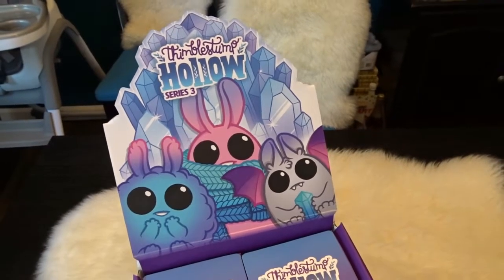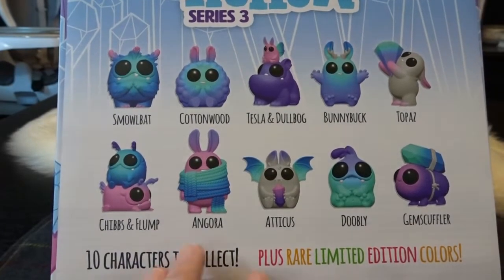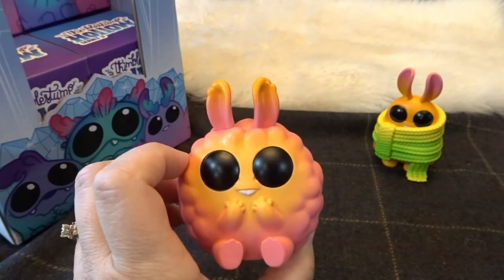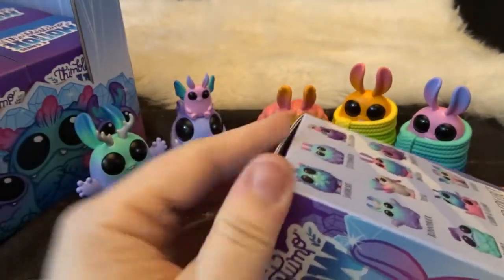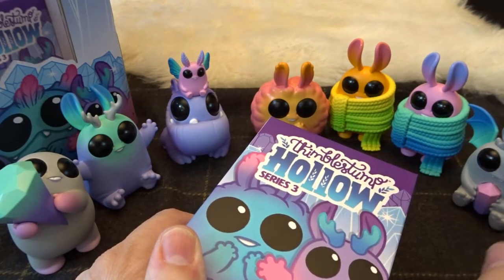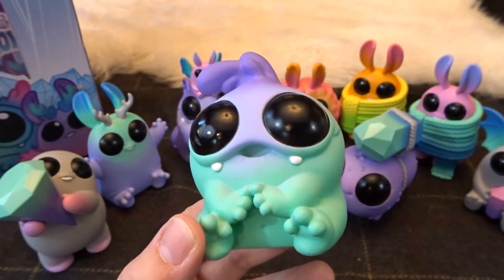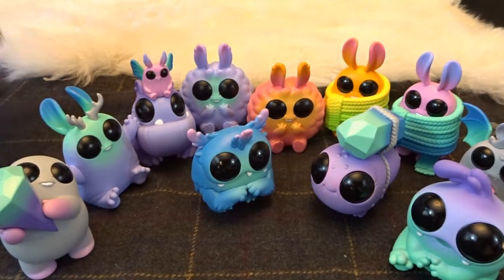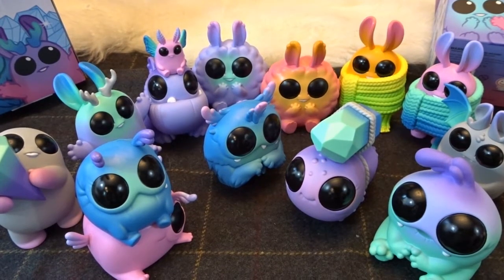Thimblestump Hollow Series 3 Galaxy Unicorn Edition Full Case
Check out this wonderful set of Series 3 Thimblestump Hollow.